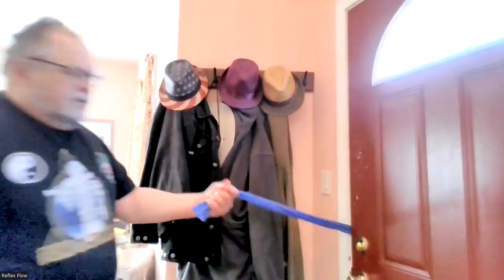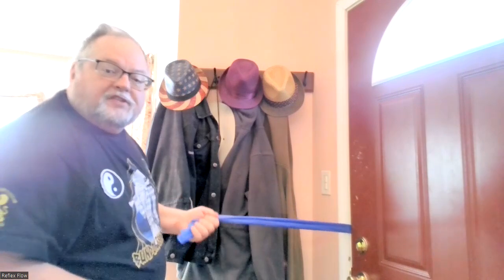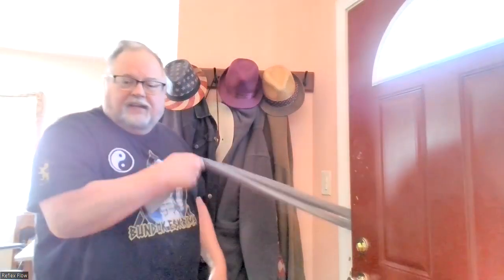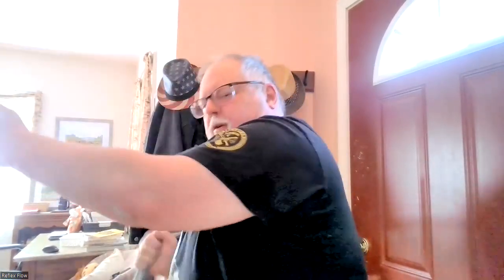REFLEX FLOW - STRENTH BANDS FOR IMPROVING CLINCH AND STRIKING POWER! SHOW REAL POWER, DONATE BLOOD!!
*** GREAT EXERCISE TO INCREASE STRIKING POWER WHILE LOOSENING AND STRENTHENING YOUR SHOULDERS AND CORE! *** (((BANDS COME IN DIFFERANT STRENTHS!)))
1. PLEASE DONATE TO HELP THE WAR-TORN SUFFERING FAMILIES IN UKRAINE AND GAZA HERES HOW- UNICEF, WORLD CENTRAL KITCHEN, CARE INTERNATIONAL, SAVE THE CHILDREN, RED CROSS, ST. JUDE'S HOSPITAL, DOCTORS WITHOUT BORDERS, ETC.
2. BE A HERO AND SAVE LIVES, IT'S EASY JUST DONATE BLOOD!
3. STAND UP AND SPEAK OUT AGAINST RACISM AND HATE IN ALL IT'S UGLY EVIL FORMS!